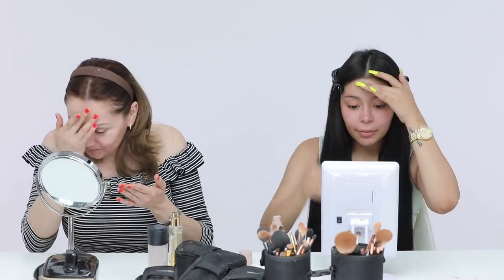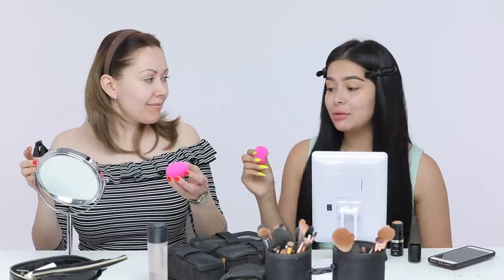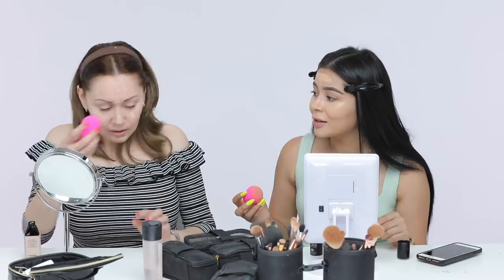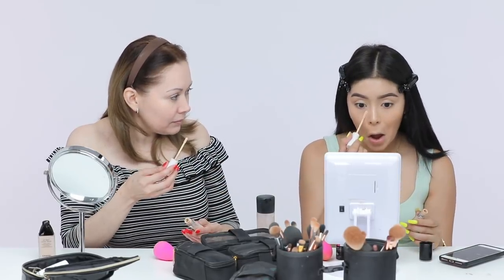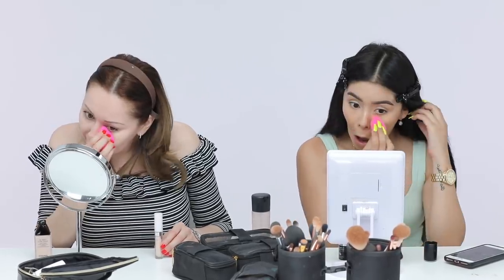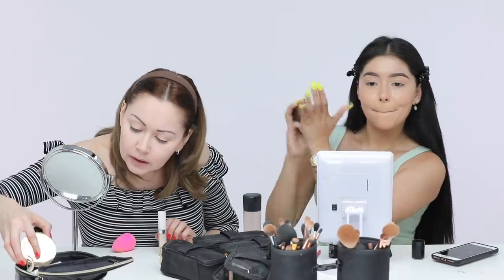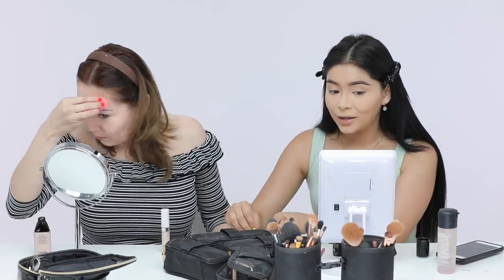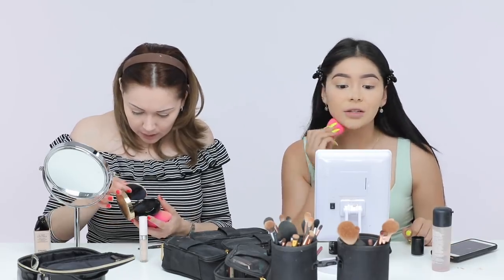Mom Follows My Makeup Routine 🤪 Daisy Marquez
In today's video my mom attempted to follow my makeup routine, enjoy 😂

 ► LET'S BE FRIENDS
SNAP: marquez.daisy
 ►PRODUCTS MENTIONED

🤑🤑SAVE SOME MONEY🤑🤑
OFRA - DAISY30
MUDDYBODY - DAISY10
VANITYPLANET - DAISY7
THEMAKEUPSHACK -DAISY
BEBELLACOSMETICS - DAISYXO
ARTIST COUTIRE - daisymarquez